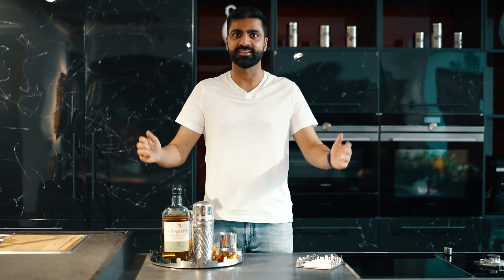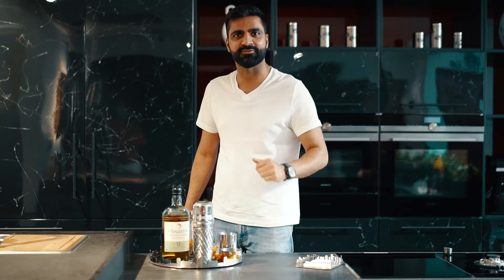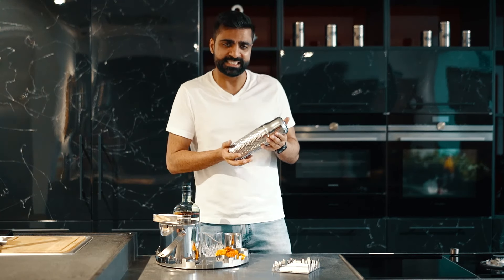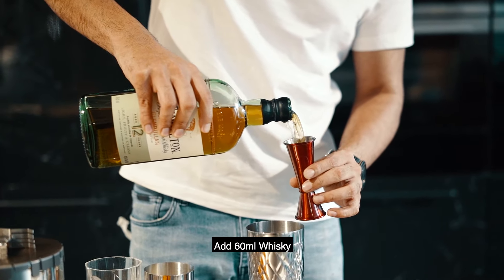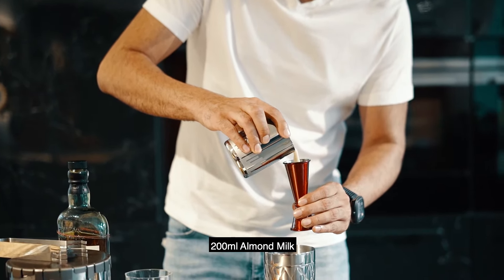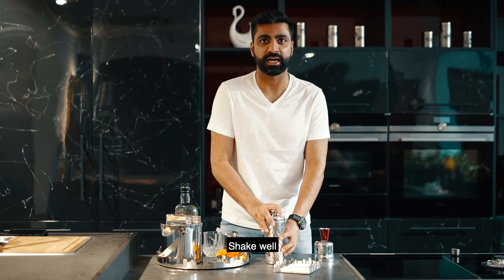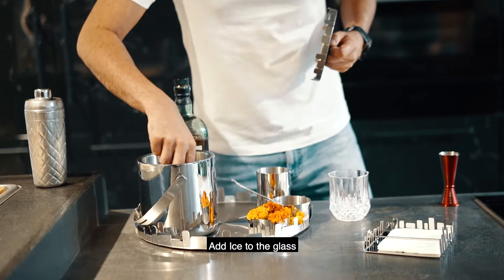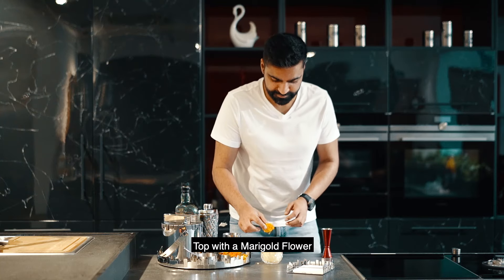Cocktail Mix With Shuchir Suri | Holi Special | Arttd'inox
We are super excited to share that Shuchir Suri, owner of FoodTalkIndia and JadeForest, is stirring a very tasty Thandai based cocktail using our range.

Watch this video as he takes you through this quick and tasty cocktail mix for this Holi, using stunning barware accessories from the Arttd'inox's Urban Collection.

to shop the products!